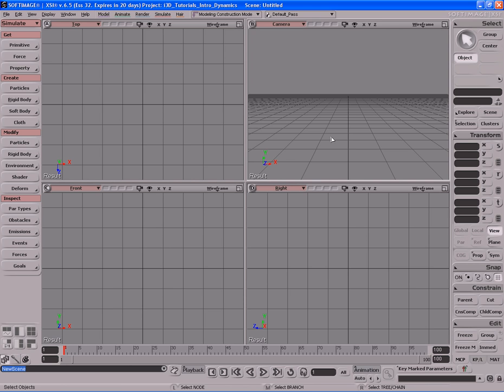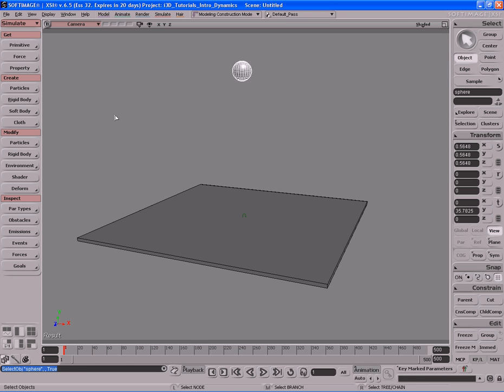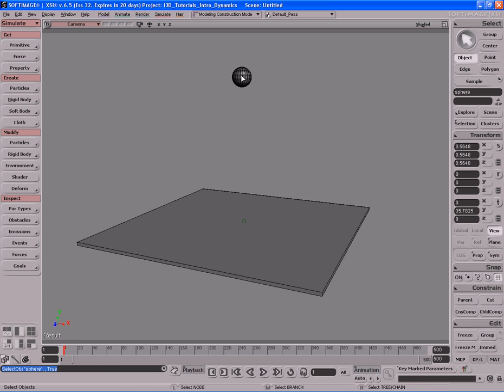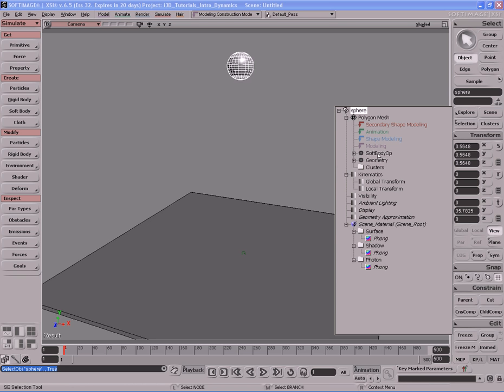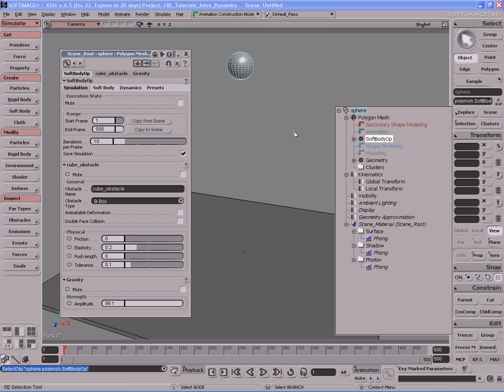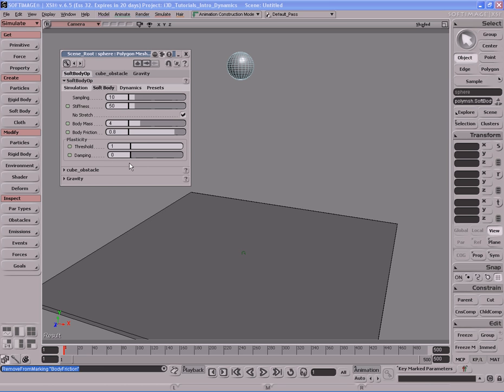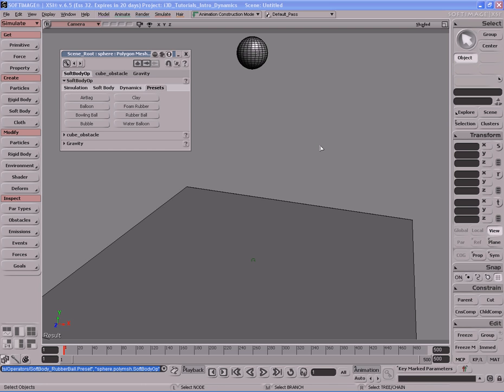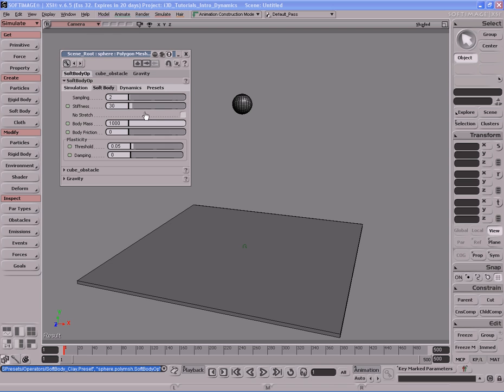15 SoftBodies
Soft bodies are a different type of dynamic object. These allow us to sim soft objects that squish and bend when impacting colliders. Think of a spoonful of jello falling on the floor and deforming because of the impact of the fall.